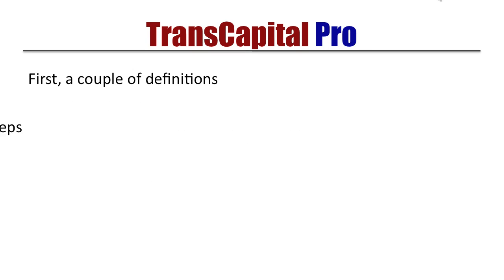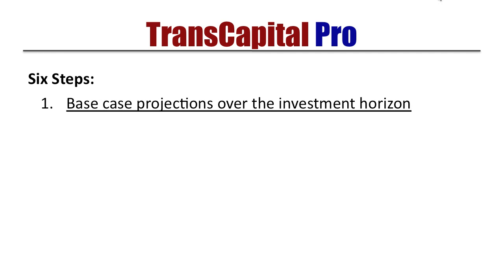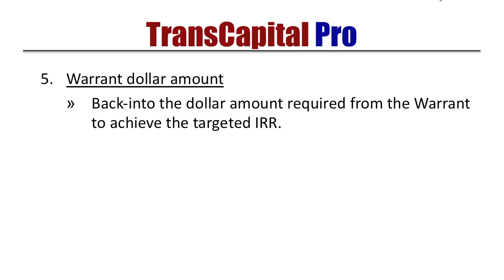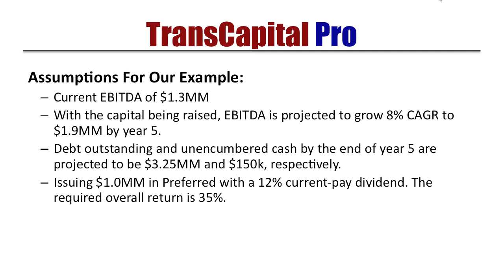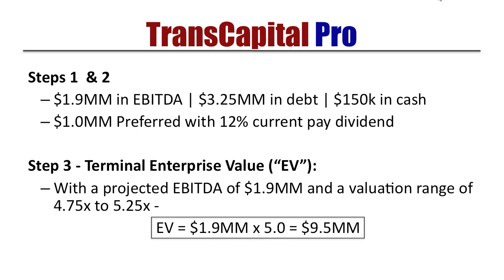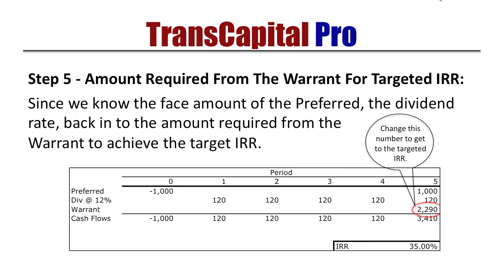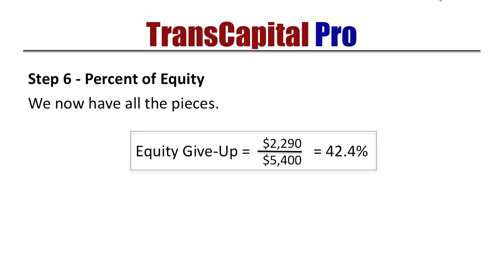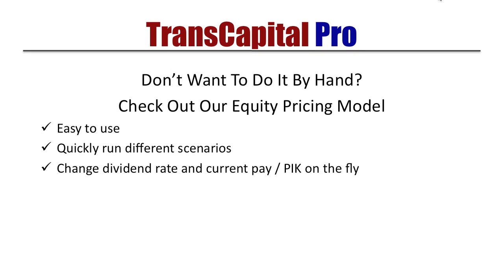Private Placement Tutorial - How To Price Your Warrants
The most frequent question from customers is how much equity to give up in a private placement offering. This private placement tutorial explains how to price your warrants in six easy steps. These six easy steps will help you make sure you're not just shooting in the dark as you're structuring your offering.